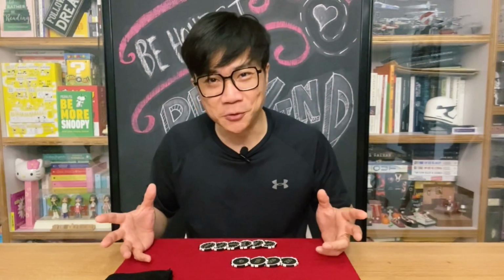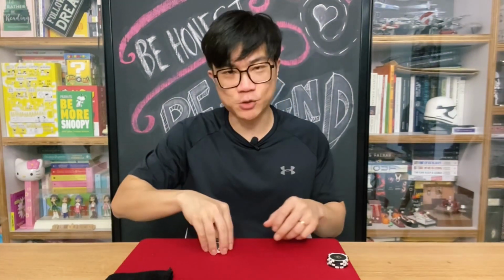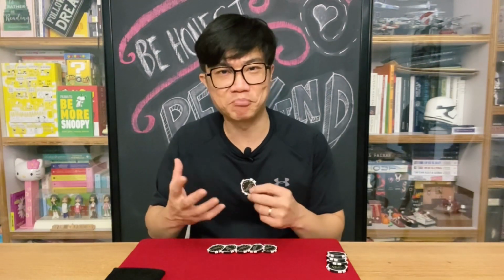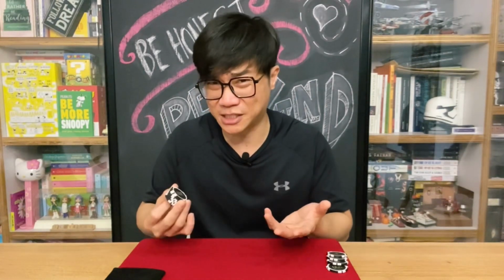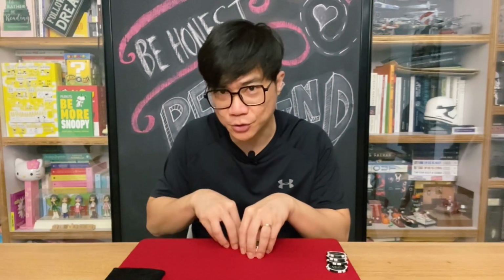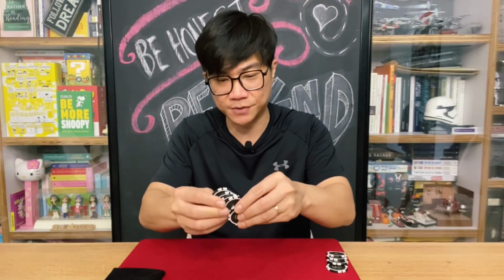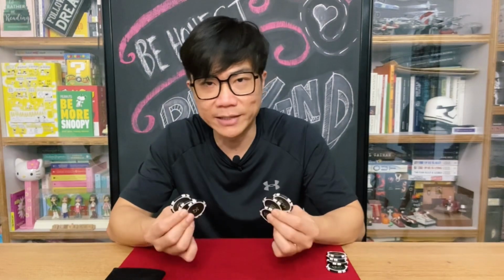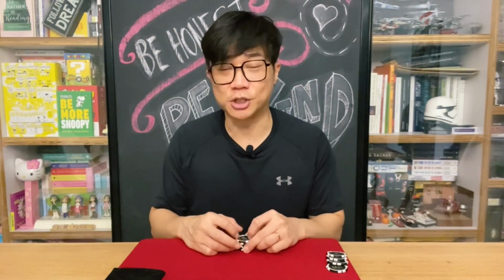Nique Tan Chats - Casi-Know 2.0 by Black Cat Magic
Hi magicians and mentalists! Here I chat about this product I managed to get my hands on!

Opening: Talk the Talk
Music Arrangement: Temelko Andreev Mix & Mastering: Temelko Andreev Marketing: S.Teov